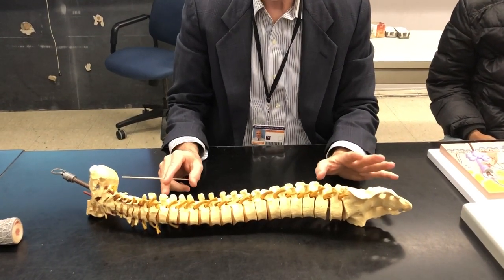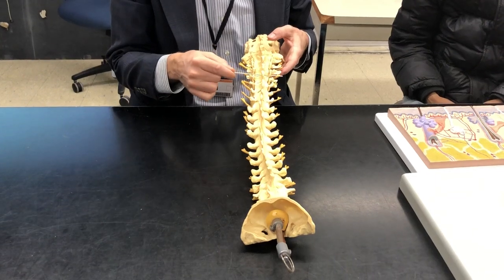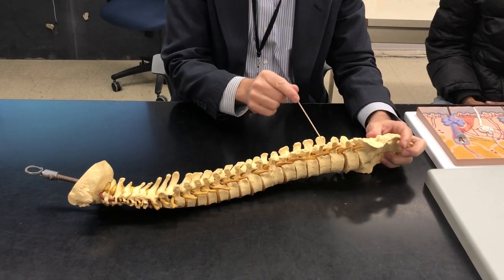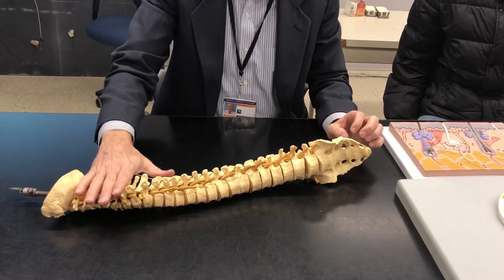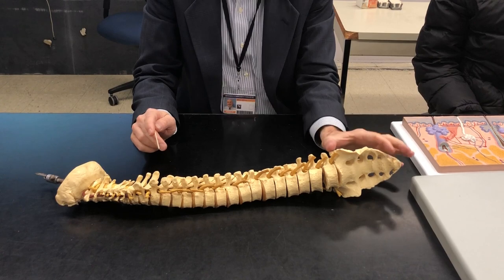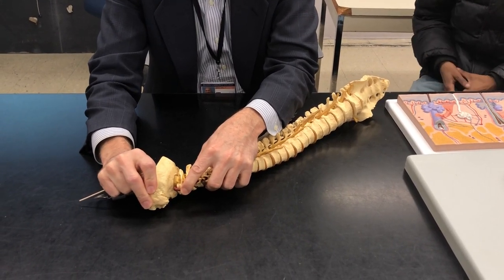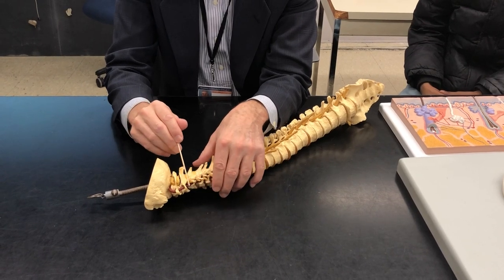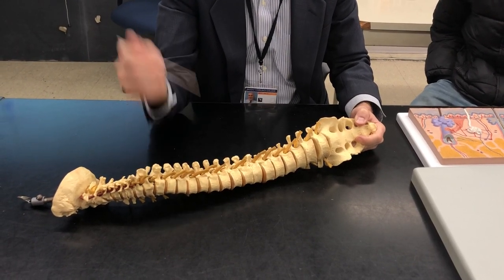Vertebral Column/Spinal Nerves with Dr. Masi